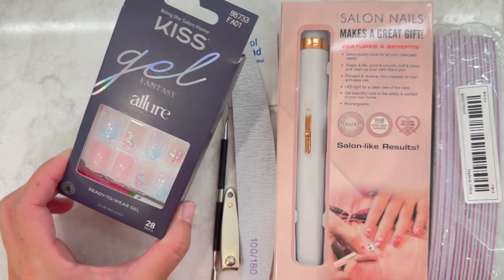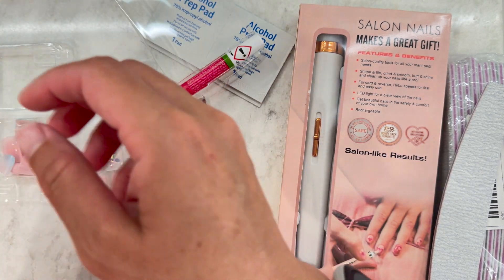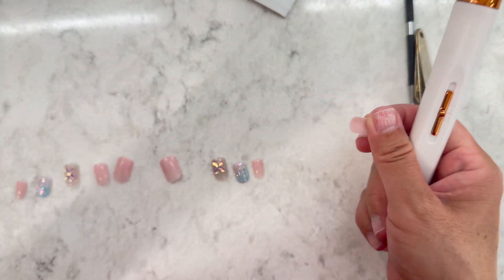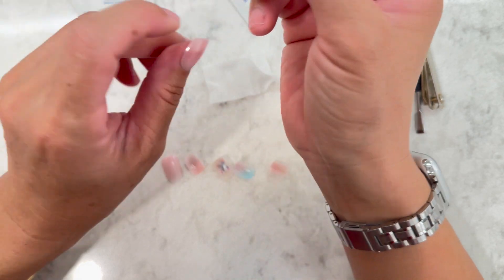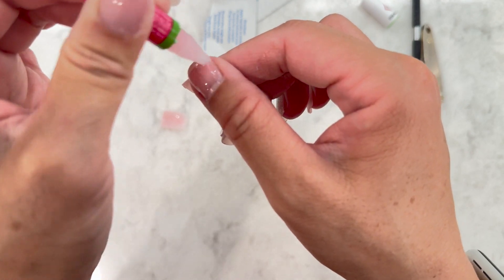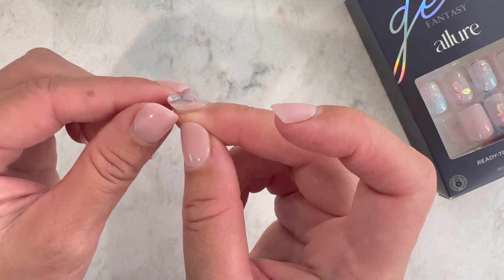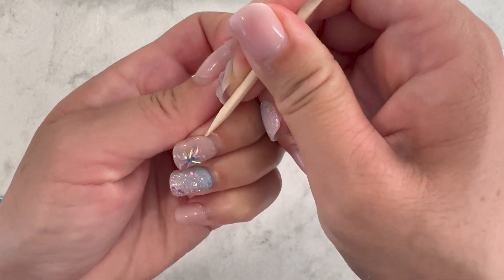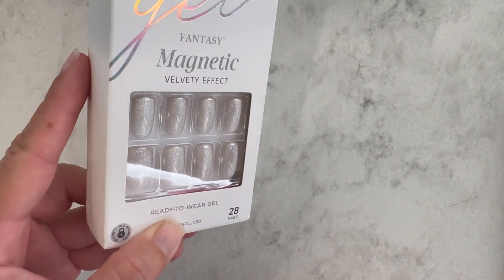Kiss Gel Fantasy Allure Press Ons Nails | How To Get 2 Weeks Of Wear - FA01 88733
💖 Items Mentioned:
~ KISS Gel Fantasy Allure Nails
~ JAPONESQUE Toenail Clipper & Cuticle Pusher Soft Touch
~ Tweezerman Grip & Snip Spiral Spring Cuticle Nipper
~ CURAD Alcohol Prep Pads
~ SAVILAND Nail Dehydrator and Primer
~ Allstarry 288pcs (12 Sheets) Adhesive Tabs
~ 5 pcs KDS Nail Tip Glue
~ Ohora Easy Peel Remover